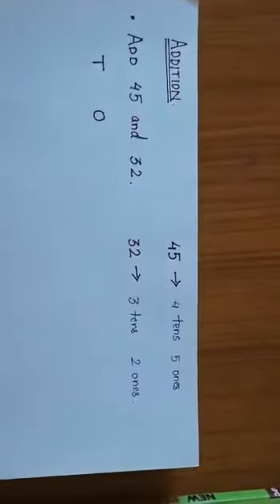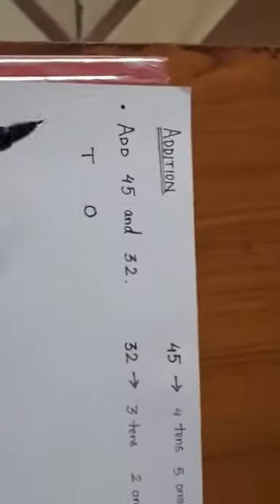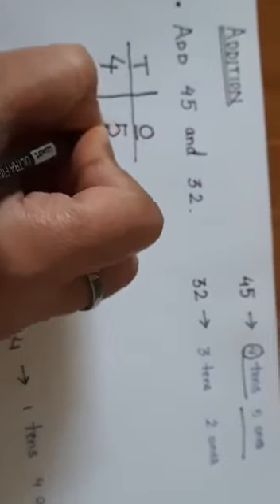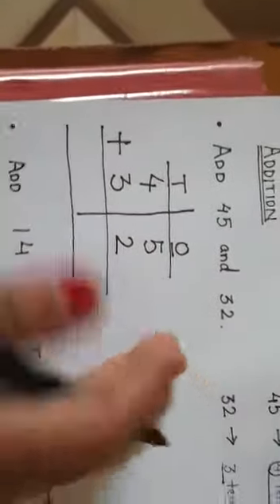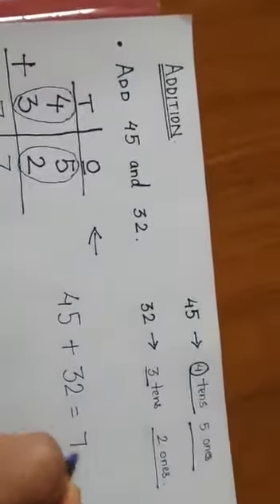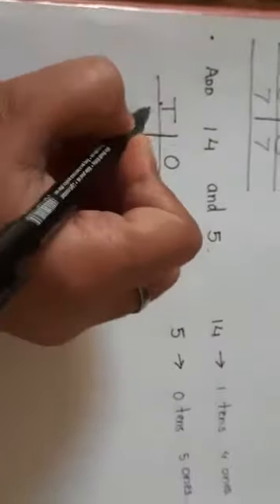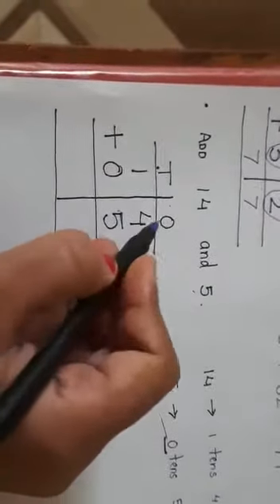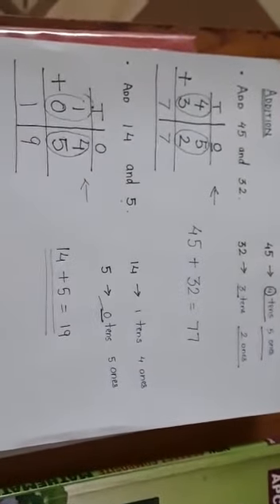Addition of two digit numbers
Video from Deepika